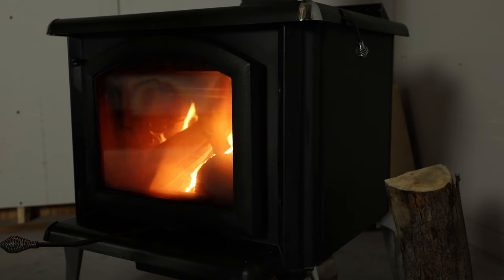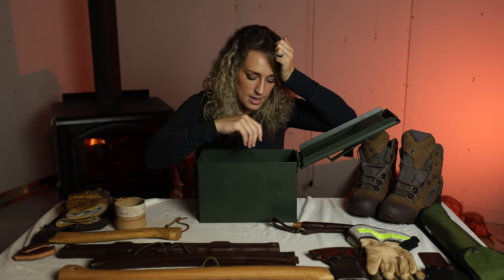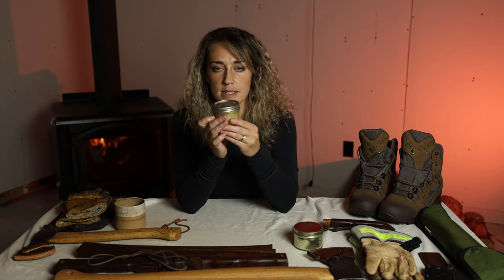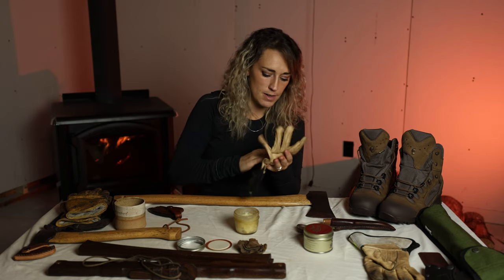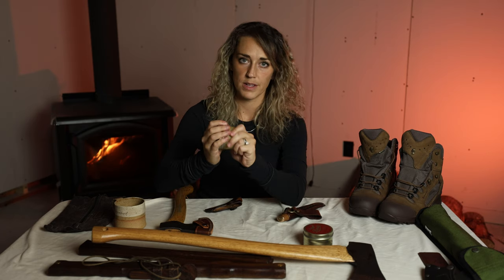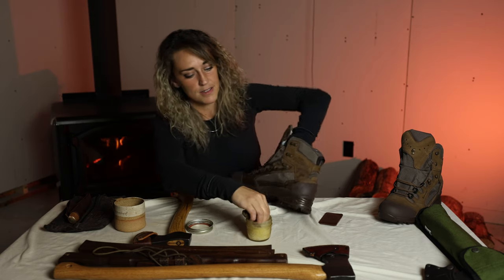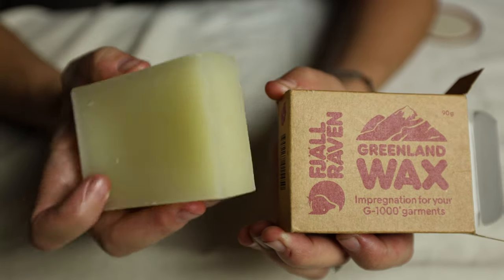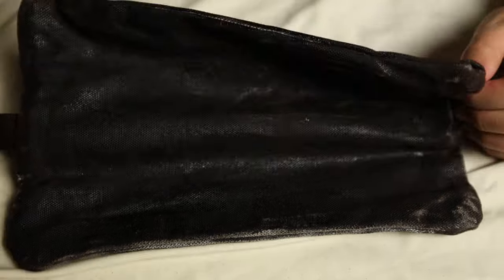Weatherproof leather, canvas, bushcraft tools & Fjallraven Trousers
Complete maintenance overhaul with all my quality goods. How I keep my bushcraft gear in good condition to last and perform well for all my adventures.

Links to Gear I use
My Camera Gear